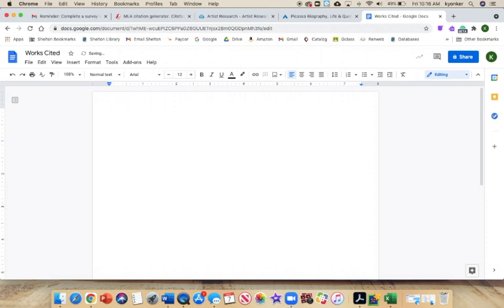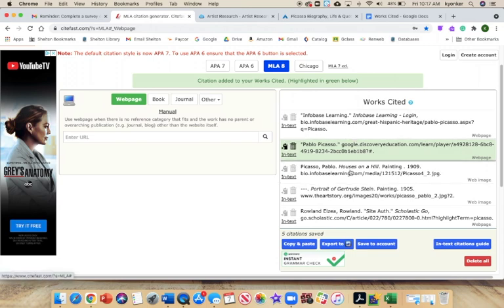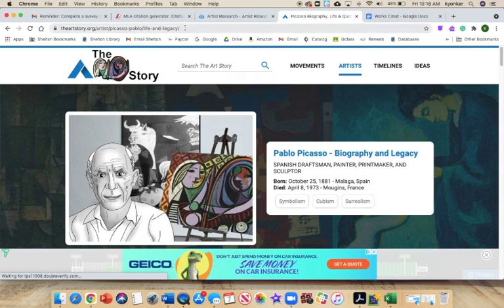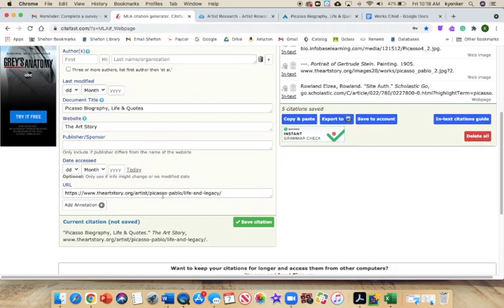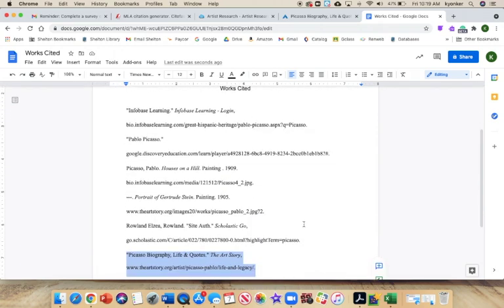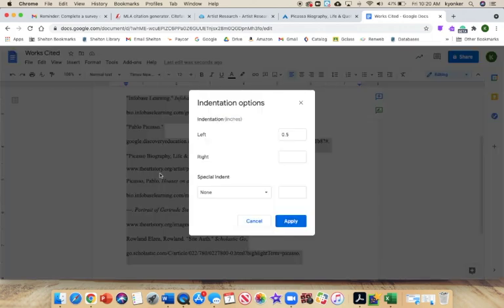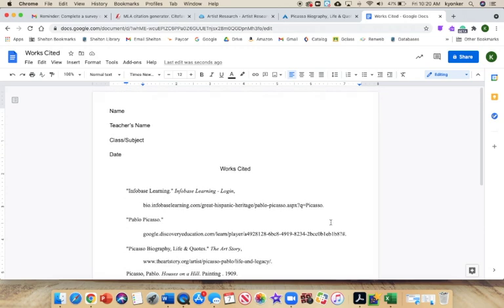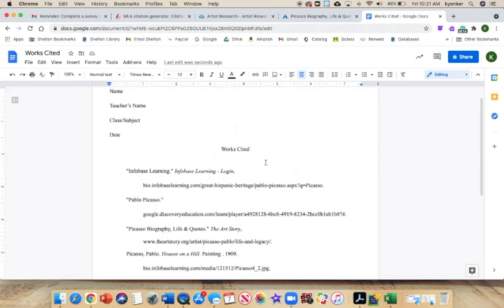Works Cited Directions